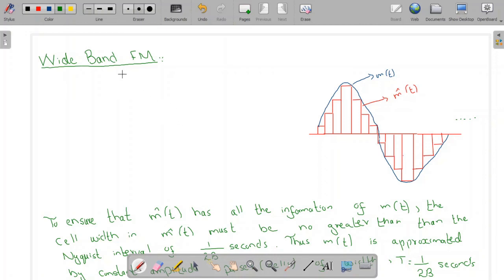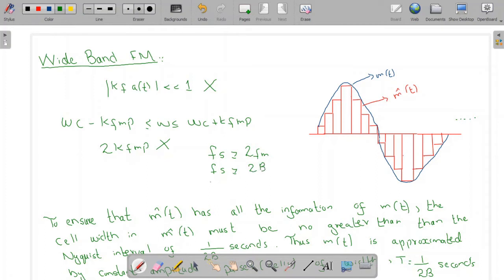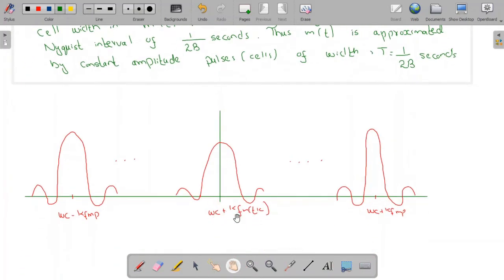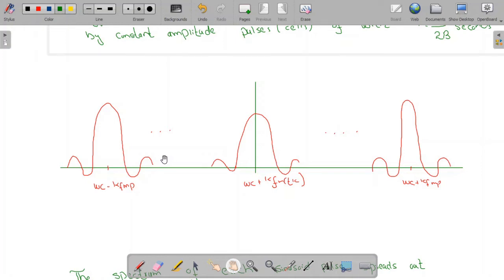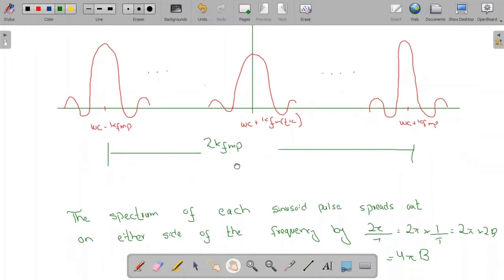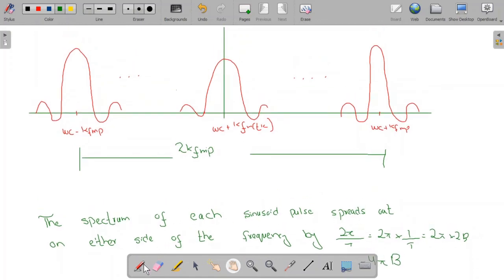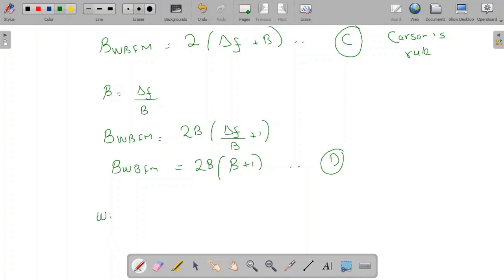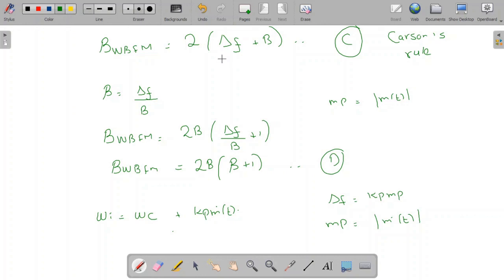Wide Band Frequency modulation| Wide Band FM| Wide band Phase modualtion| Wide band PM